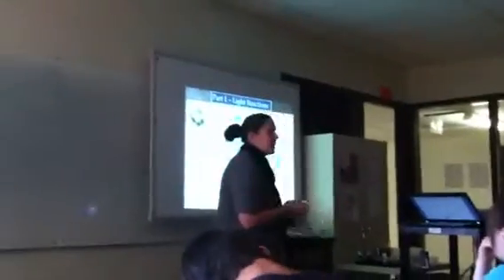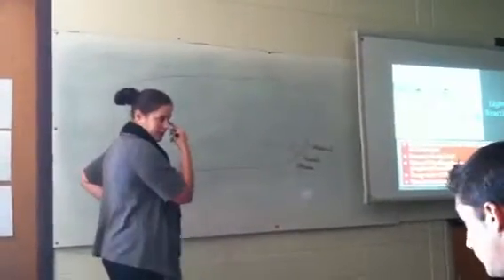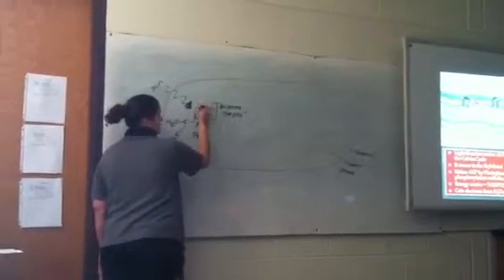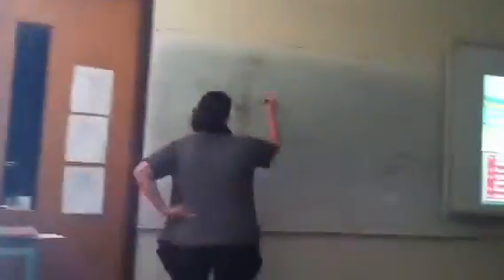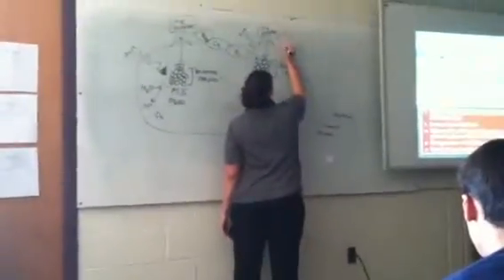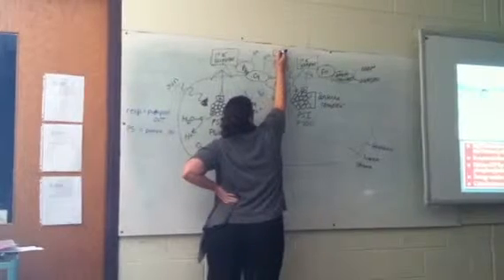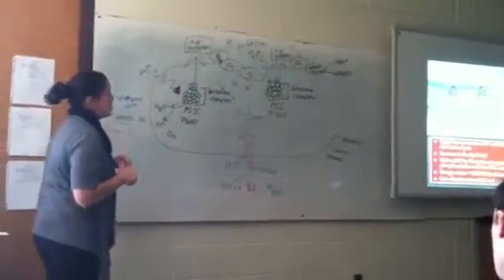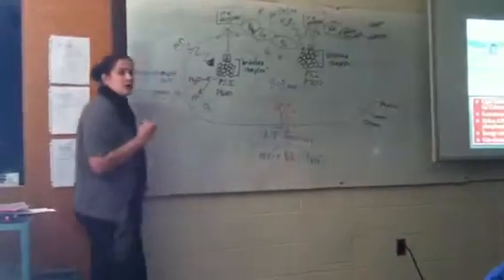Light Reaction Lecture Part 1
Cb east